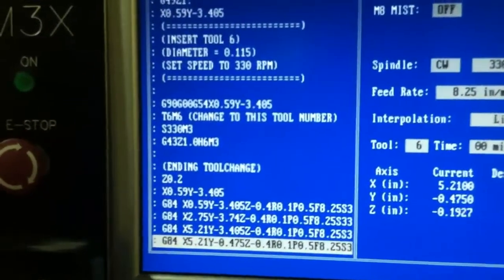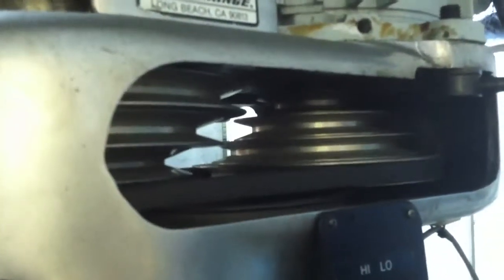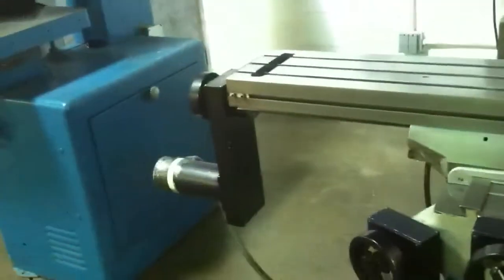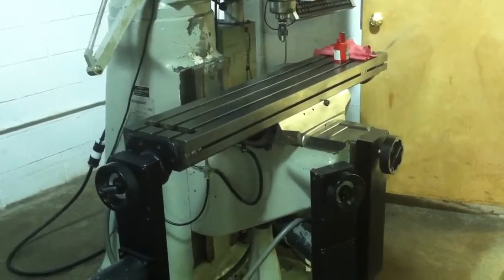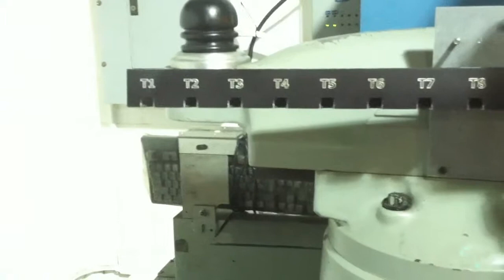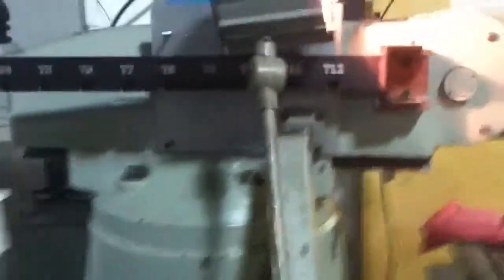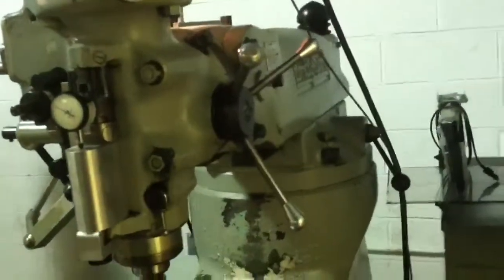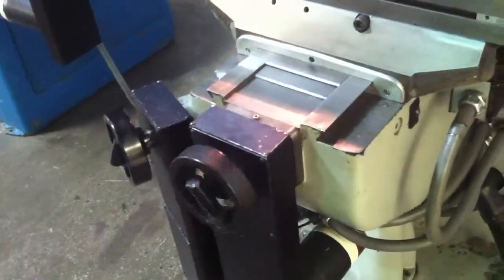3 axis CNC automation retrofitted Bridgeport vertical milli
Here at HTHS we have acquired a VMM with 3 axis capability. We purchased it second hand from the great folks over It spent its life in an R&D lab and it shows. What great shape!!  It's all there and ready to run, just need some belt guards and a mill vise. Watch it run a program that was stored from the previous owner.